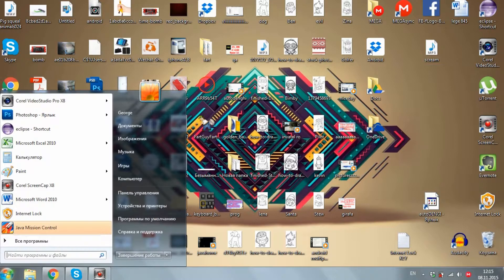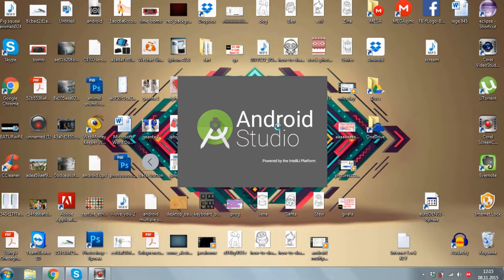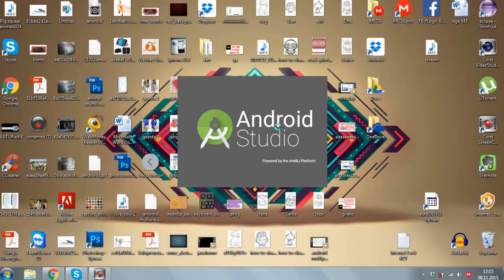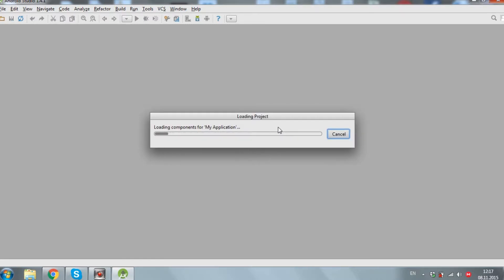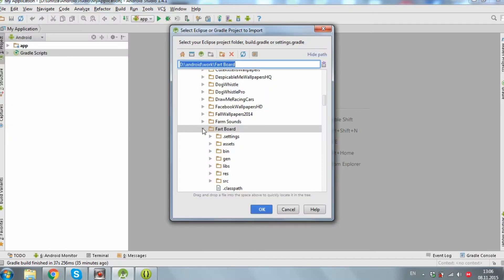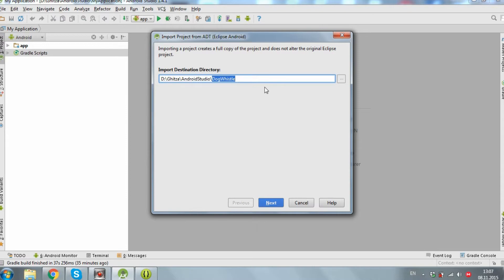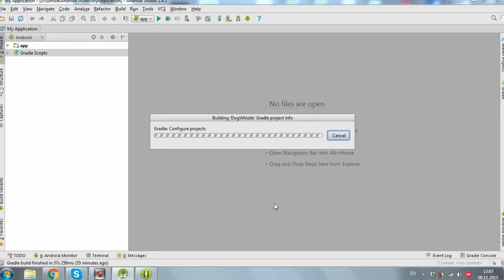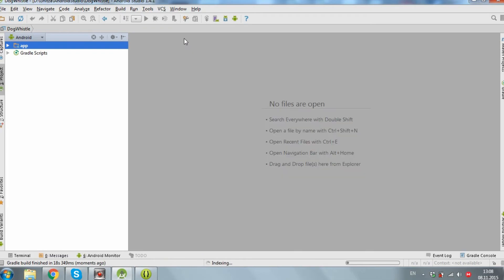How to import Eclipse apps into Android Studio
In this video you'll learn how to import Eclipse applications into Android Studio.